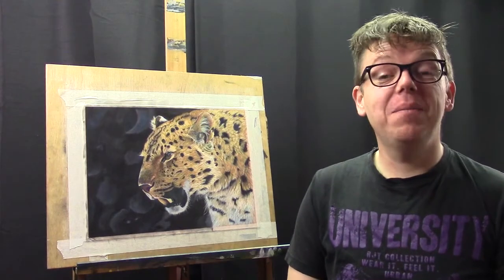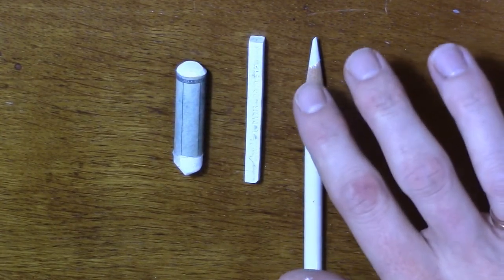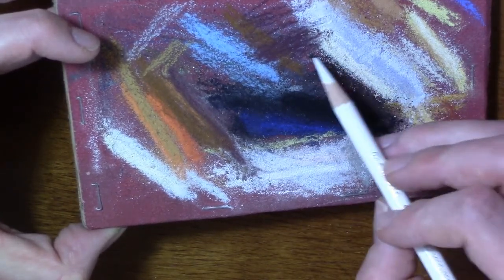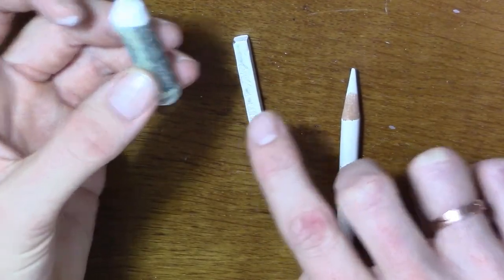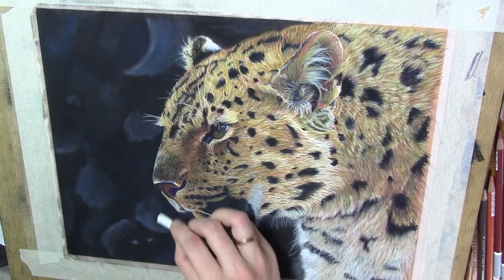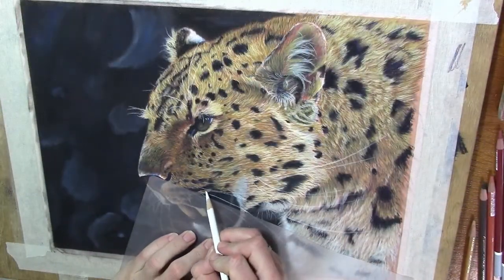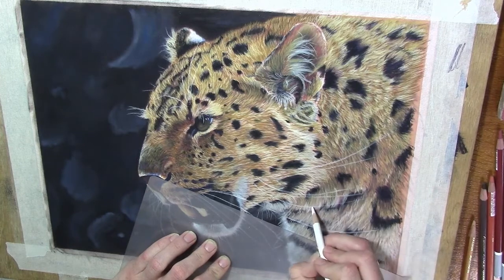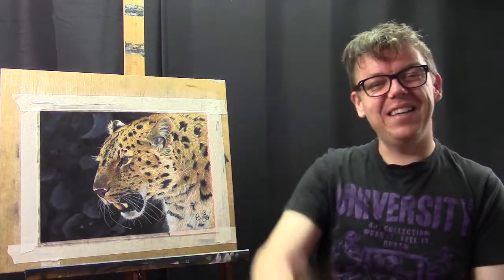How to draw/paint whiskers with pastel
It can be hard to get nice whiskers and white long hairs in the end of your drawings, and to adjust the color of the wiskers later on. So today I like to share my techniek on how I draw/paint whiskers in pastel. Therefore I really like this conté paris pastel stick:

And for detailing, adjusting colors on the whiskers, I like my carbothello pastel pencils:

Thicker extra soft pastel stick:

My favorit brand of paper is Clairfontaine pastelMat paper:

My favorite electric sharpener:

Thank you and I hope to see you at one of my other tutorials! :D